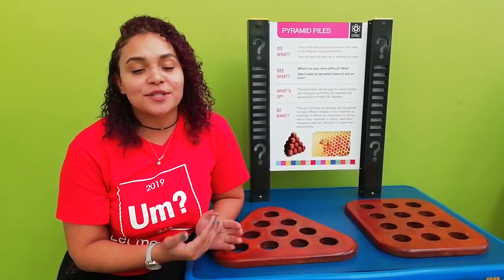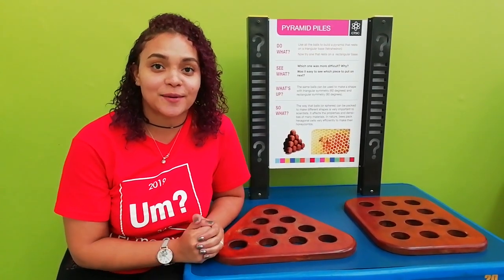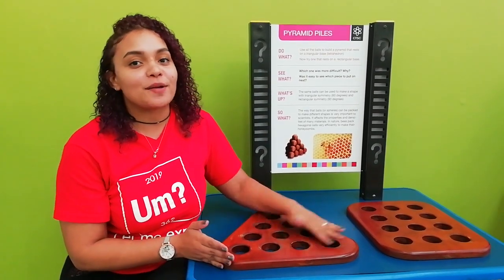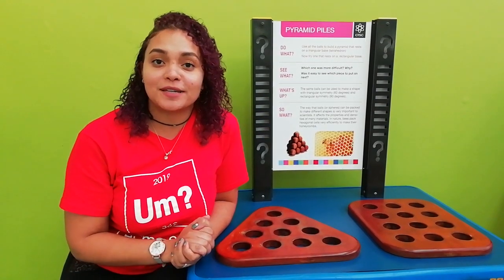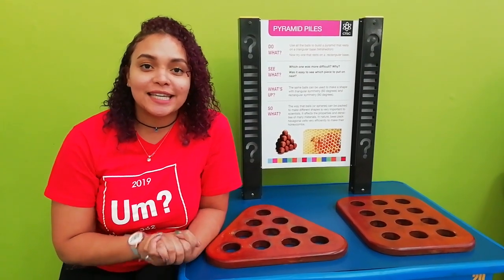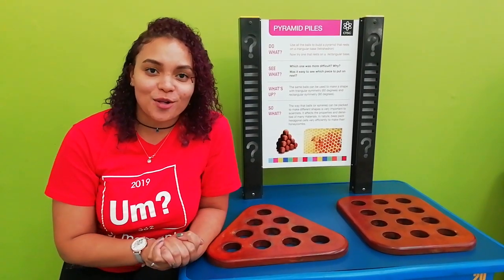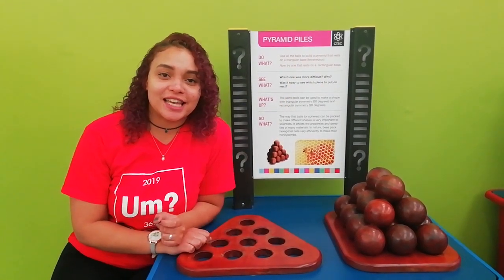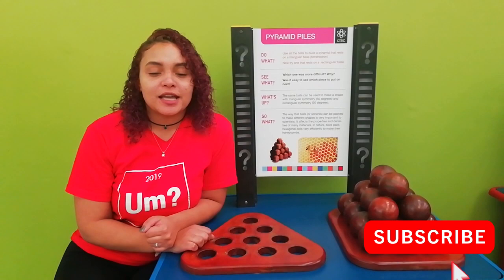Solving the Pyramid Piles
Discover the Pyramid Piles and how to solve it.

This exhibit is currently on our exhibition floor where you can try it for yourself! Visit us at the Cape Town Science Centre. See you there.